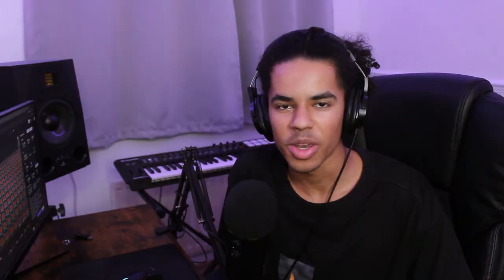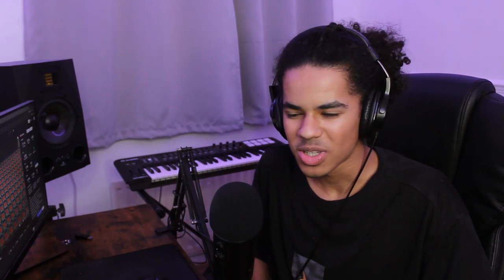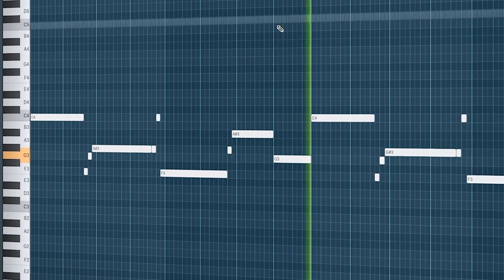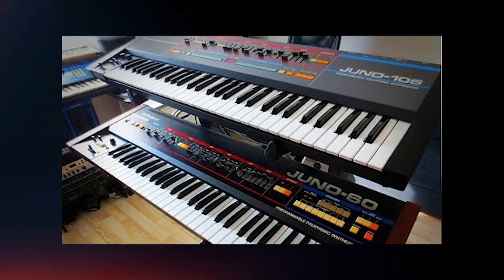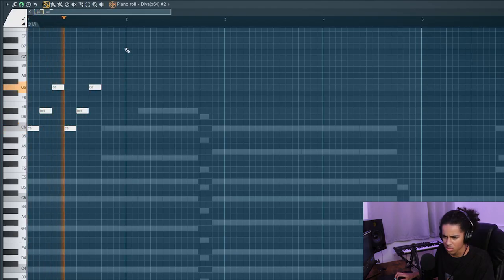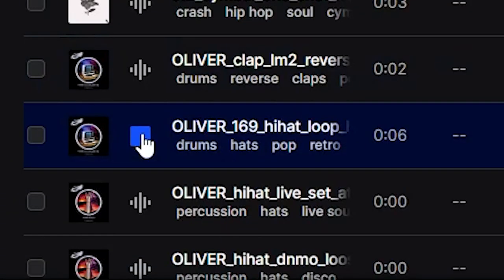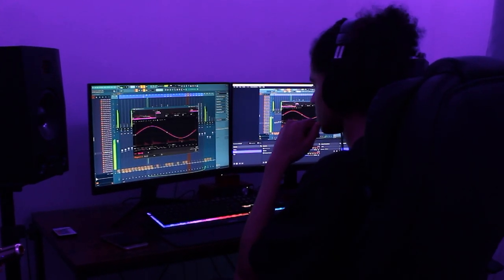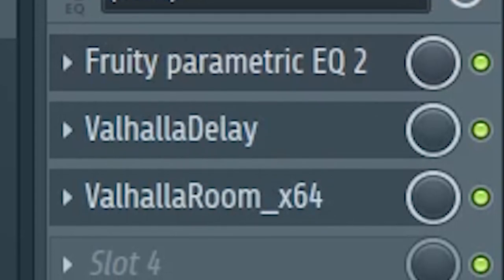Making An Authentic 80s Pop Beat For The Weeknd In The Style Of Dawn FM From Scratch (FL Studio 21)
KODRU40

00:00 Intro
00:44 Drums
01:49 Bassline
03:07 Chords
04:42 Layering
05:30 Arp
06:30 Guitar
06:54 Unmixed First Listen
07:08 Percussion
07:47 Mixing & Arrangement
09:45 Final Listen w/ Acapella?
11:17 Outro
11:57 Final Beat